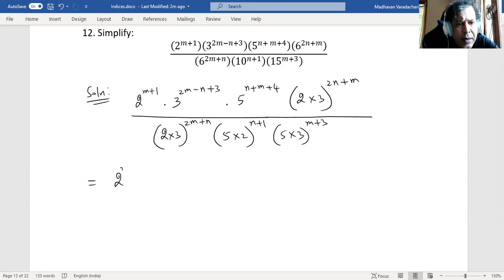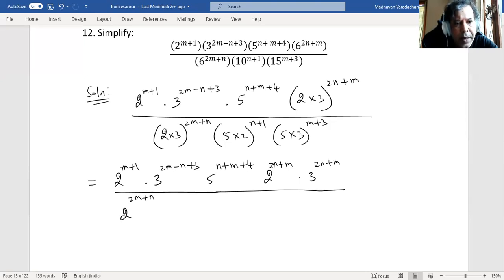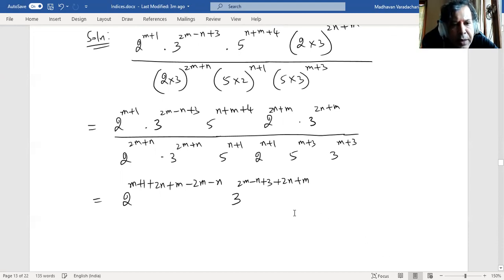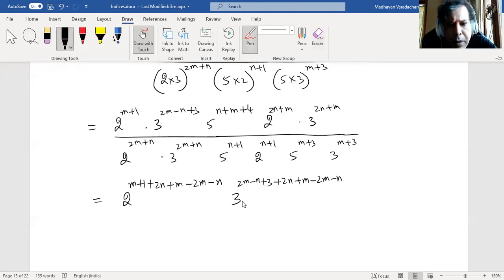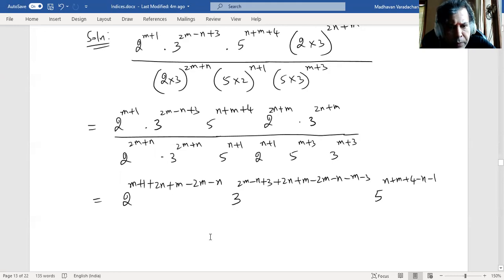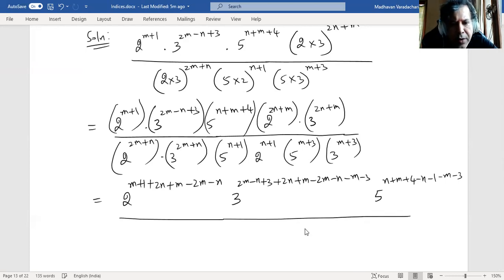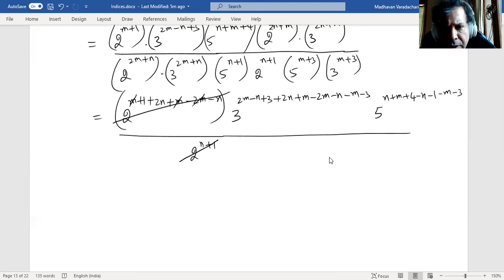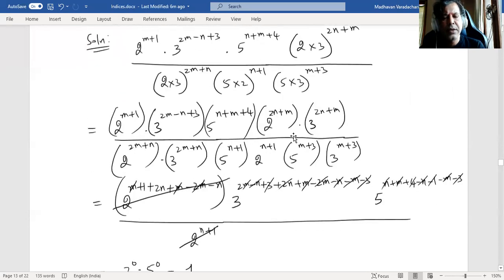13 - Simplifying a Complex Exponential Expression | Video Tutorial - MadhavanSV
"Dive into the world of exponential expressions with our latest video tutorial! In this session, we unravel the complexities of the expression ((2^(m+1))(3^(2m-n+3))(5^(n+m+4))(6^(2n+m))) / ((6^(2m+n))(10^(n+1))(15^(m+3))). Watch as we guide you through each step, providing clear explanations and strategies to simplify this intricate mathematical expression. Ideal for students and enthusiasts seeking to enhance their algebraic skills, this video is designed to demystify the challenges of working with exponentiated terms. Join us now for an engaging and educational exploration!"

To simplify a lengthier exponential expression